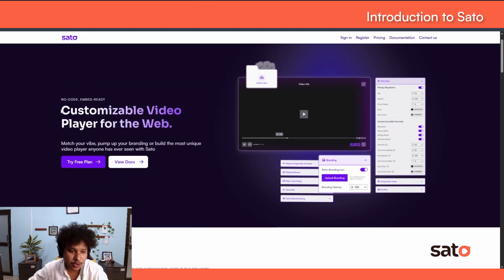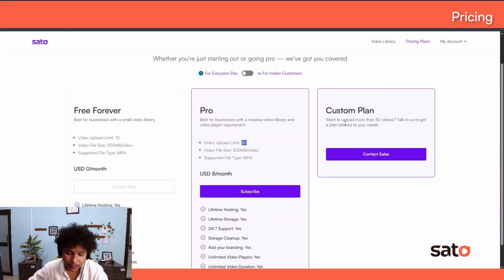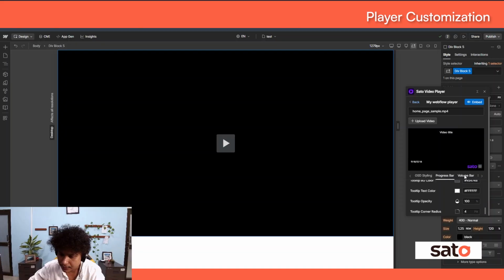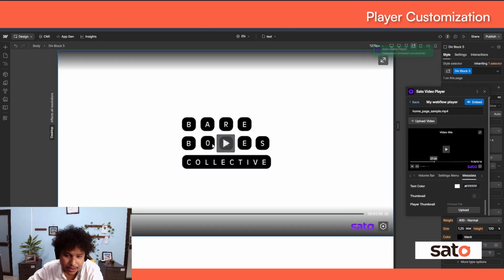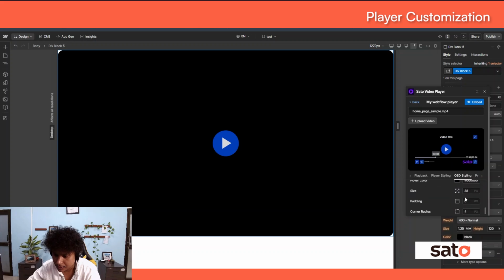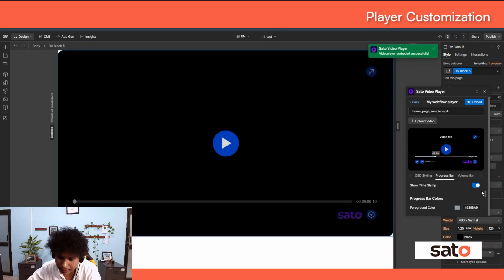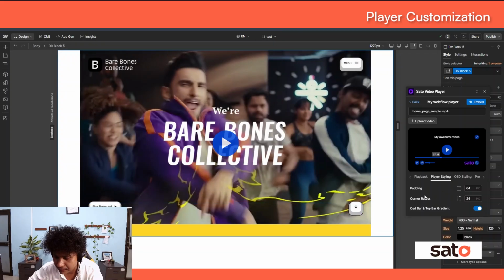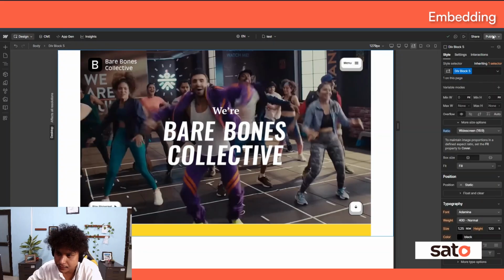Custom Video Player For Webflow : Sato Video Player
Sato is a customizable video web player that's available on Webflow market place. Here are the steps you need to follow to use it. Enjoy using Sato.